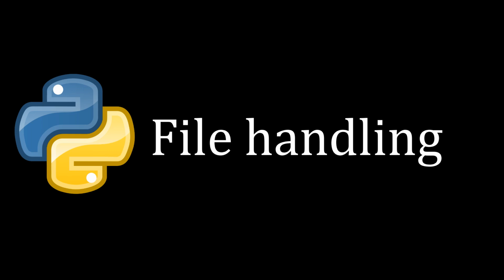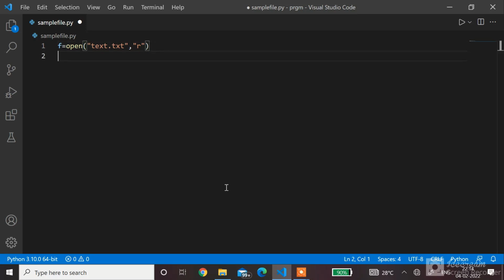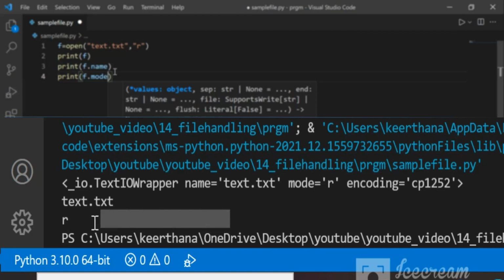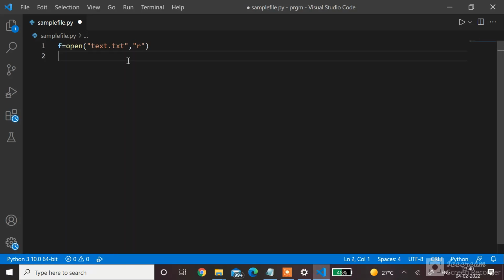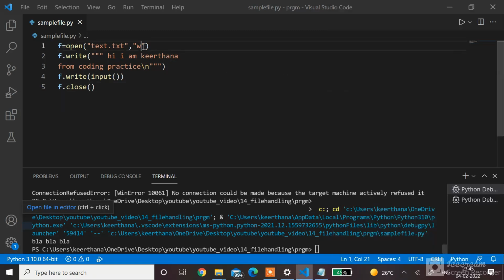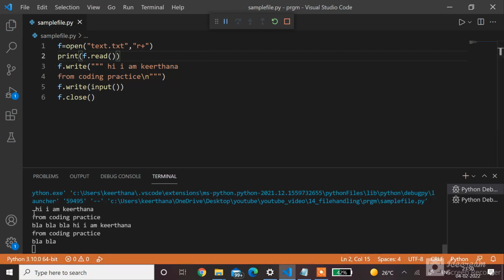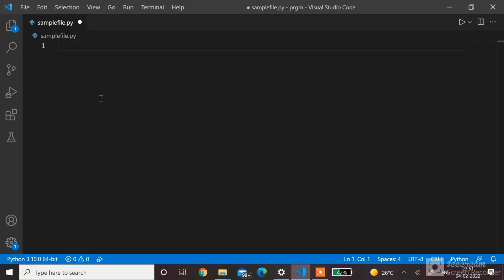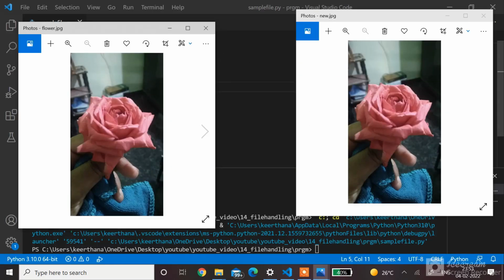File handling in python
You will learn about file handling in detail.